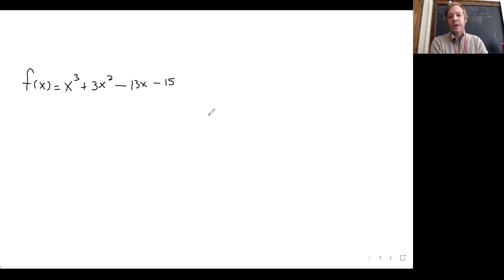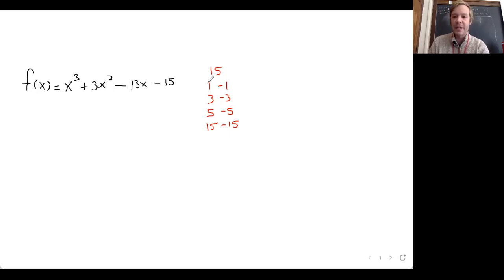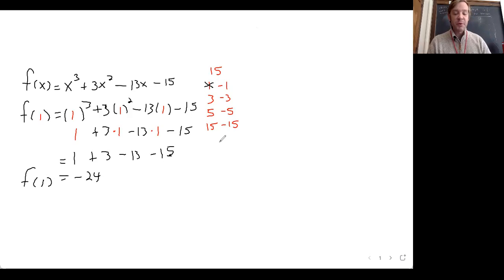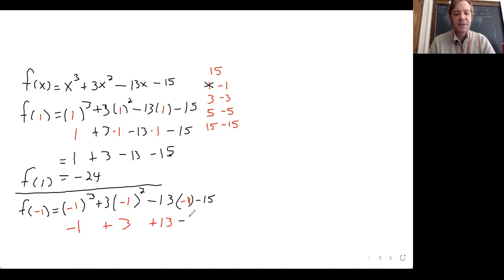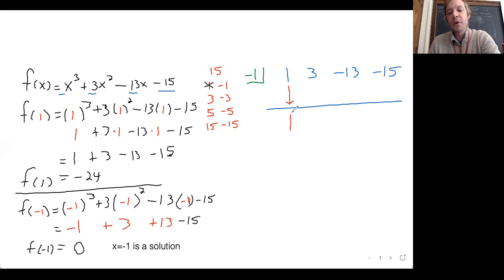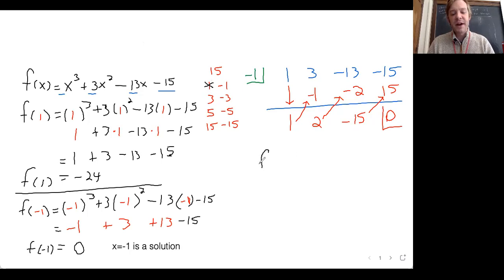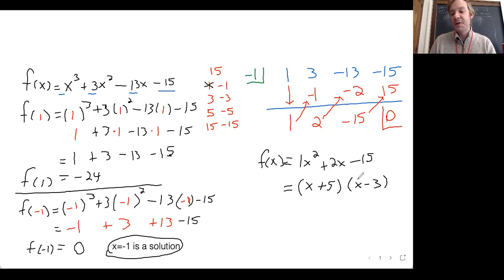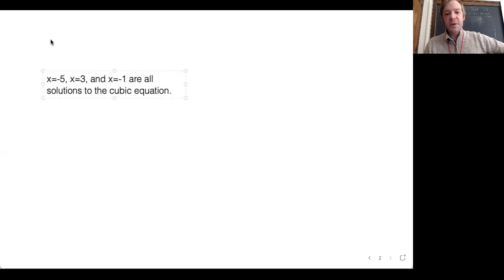Solving Cubic Equations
I work through the process of solving a cubic equation by checking for an initial solution, using that solution to perform synthetic division, and then solving the resulting quadratic equation.

00:00 Intro
00:52 Checking Solutions
06:50 Synthetic Division
11:28 Factoring